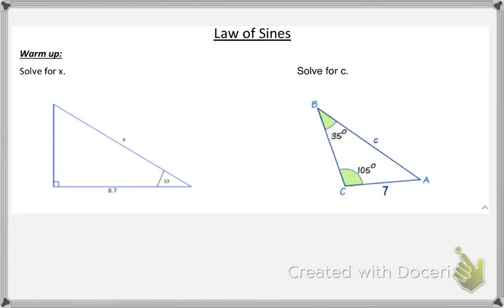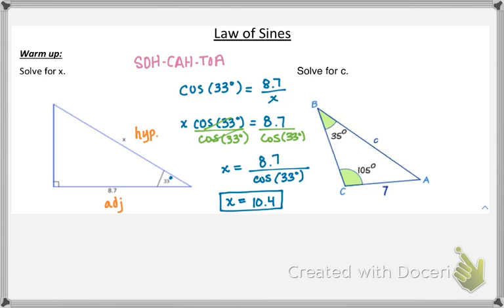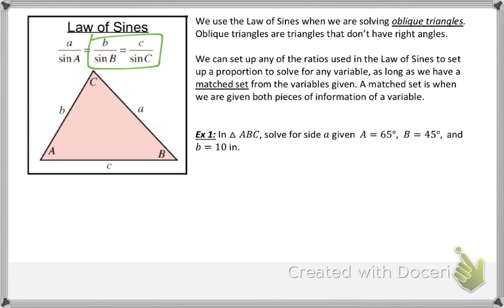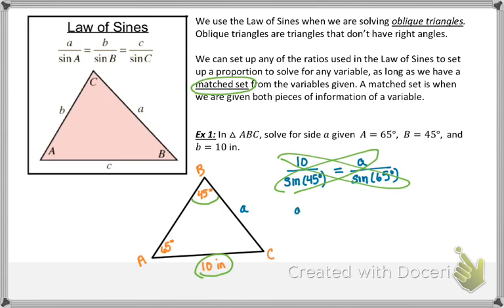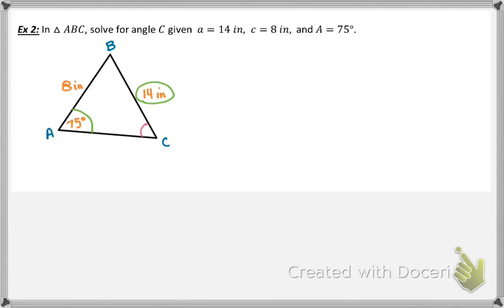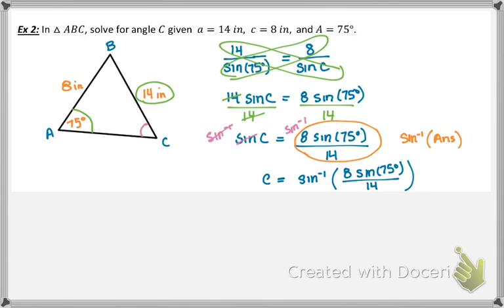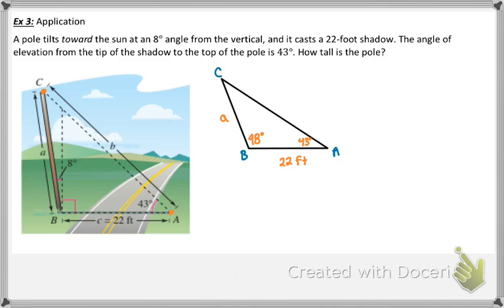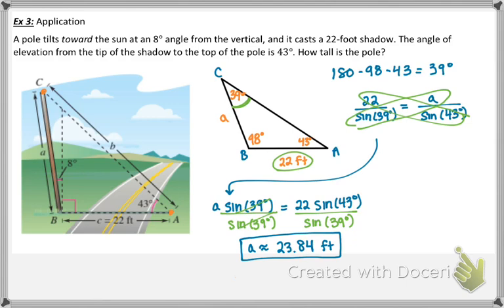Law of Sines